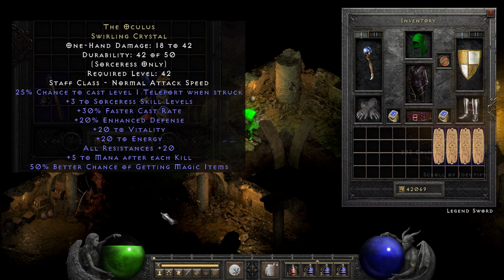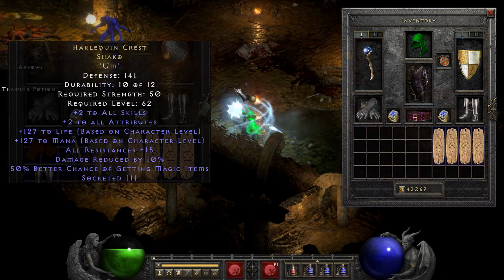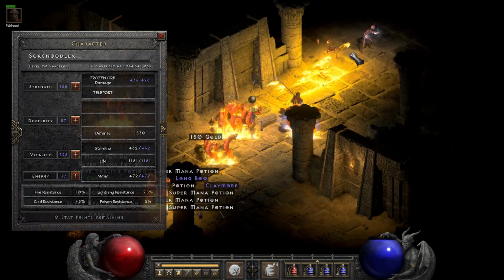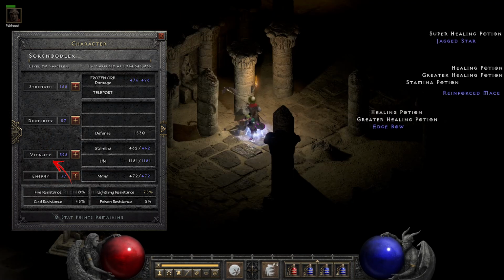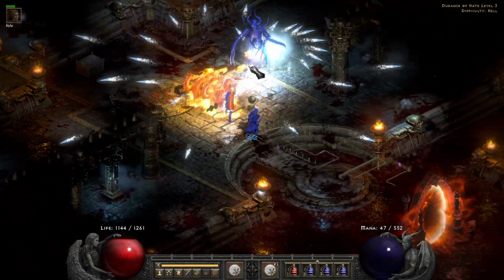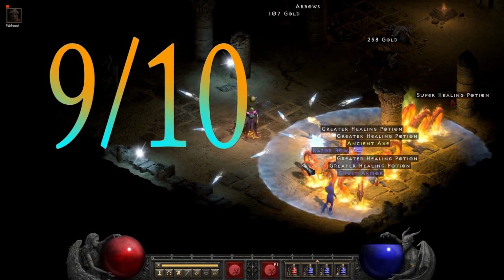The Hydra Frozen Orb Sorceress is AWESOME In Ladder 2.4 On Diablo 2 Resurrected!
NOTE: This should cover everything leading up to hell baal for your characters needs!! I hope you have a killer start to season 1 on d2r's new ladder!!

★ ★ ★ Twitch 3x a week!

» Timestamps «
0:00 Intro
0:26 Gear
1:41 Skills That Chillz/Grillz
2:10 Stattatats
2:16 Merc
2:39 Playstyle
3:04 Objective Facts and Opinion
3:32 Extra Info
3:54 Outtie

♦ GEAR (My gear will be in parenthesis, the links may be the most updated version of what I currently use)

♦ Case (Meshify C MINI)
♦ Mobo (ASRock B460M Pro4)
♦ CPU (Intel i7 10700k)
♦ Cooler (Noctua NH-U12A)
♦ RAM (Corsair Veng. 2x16 3600mhz RGB)
♦ GPU (Nvidia RTX 3070) - Lmaocantbuythisanywherefornow...
♦ NVME (Samsung 970 EVO 5000gb)
♦ SSD (Samsung 870 QVO 1tb)
♦ XLR Mic (Rode PodMic)
♦ XLR Interface (Elgato WaveXLR)
♦ Camera (Elgato FaceCam)
♦ Cam Lights (Neewer 2-pack)
♦ Keyboard (Logi G915 TKL Clicky)
♦ Mouse (Razer Basilisk Ultimate+Dock)
♦ Speakers (Logi z623 2.1)